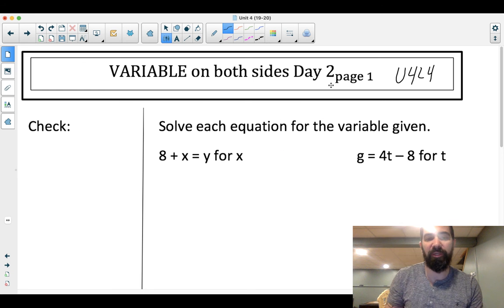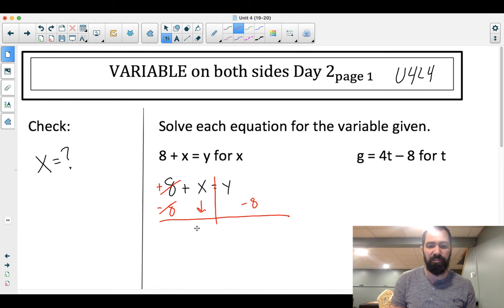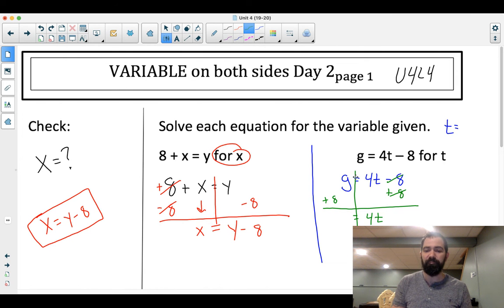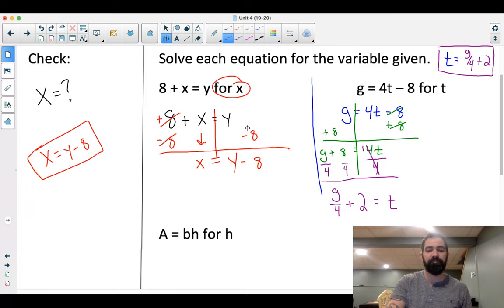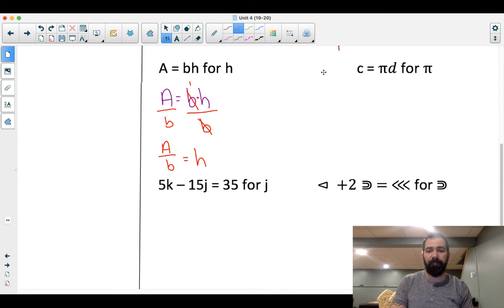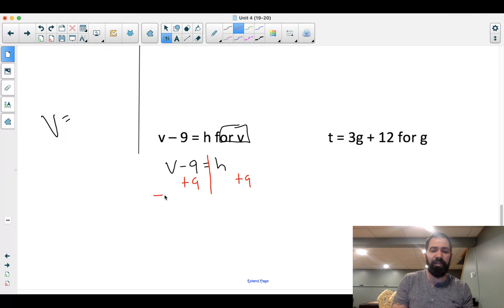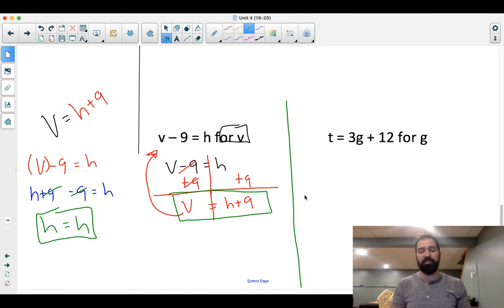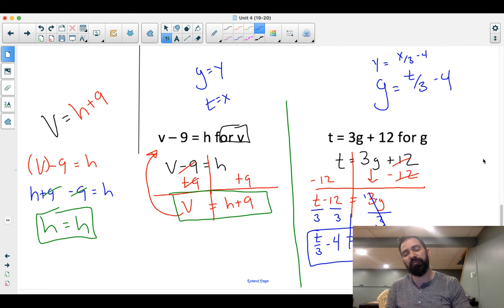U4L4 - Variable on 2 (both) sides - part 2